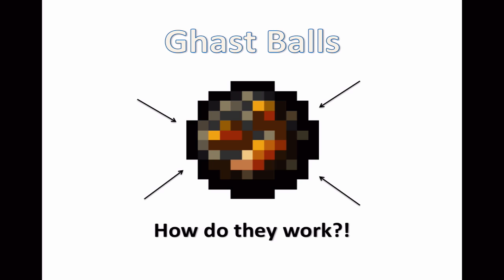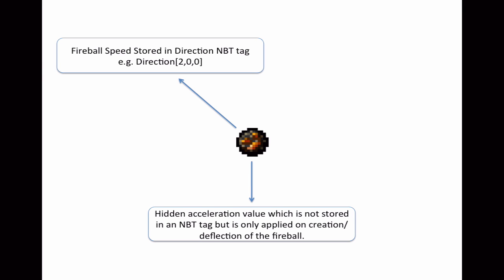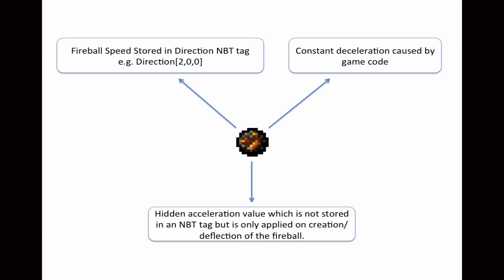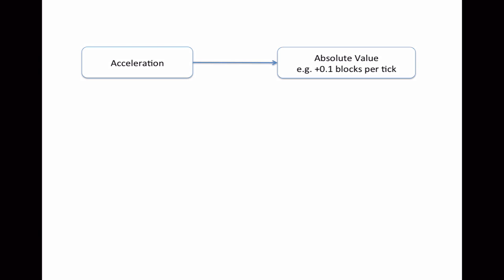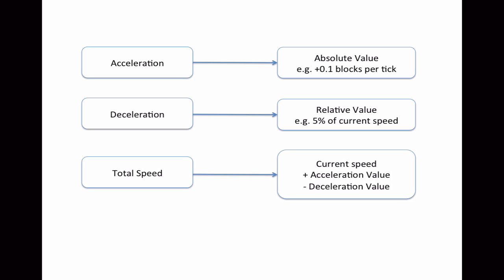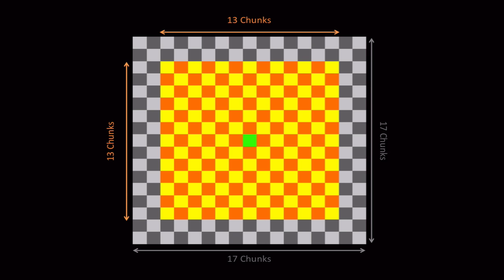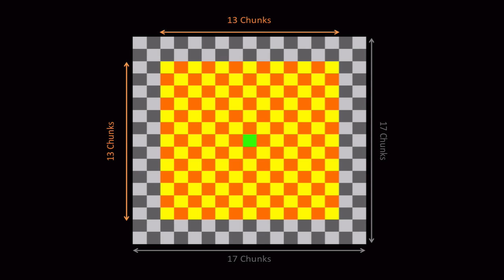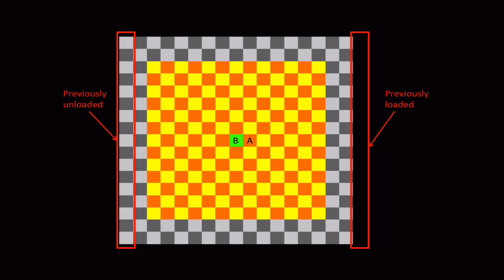Theory Craft: Episode 1 - Catching Dem Ballz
Hello and welcome everyone to Theory Craft! The series where we come up with theoretical techniques to accomplish phenomenal tasks.

In this episode we look at the theory behind ghast fireballs, chunks loaded by the player and eventually craft a theoretical technique to obtain stationary ghast balls.

~Sancarn